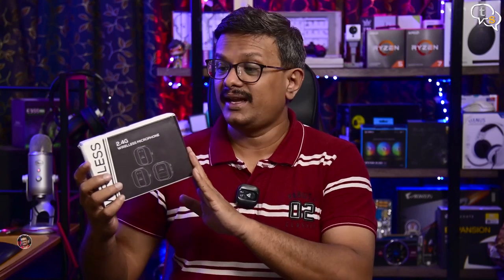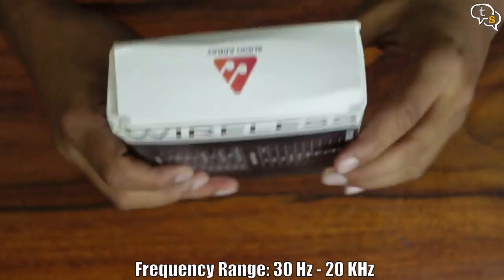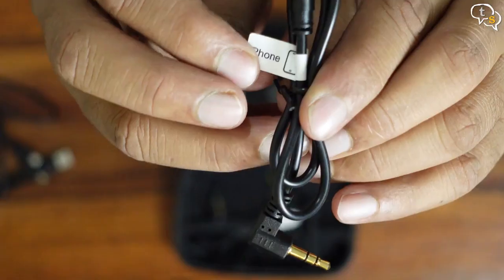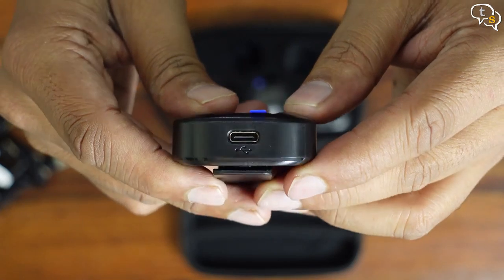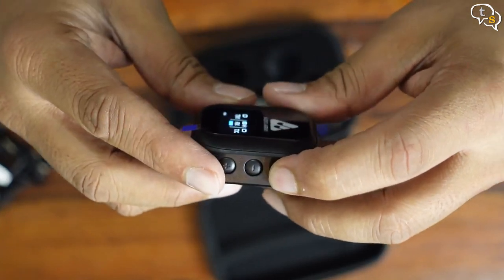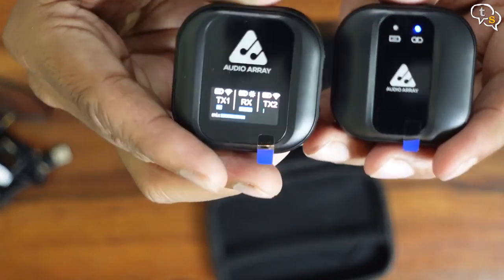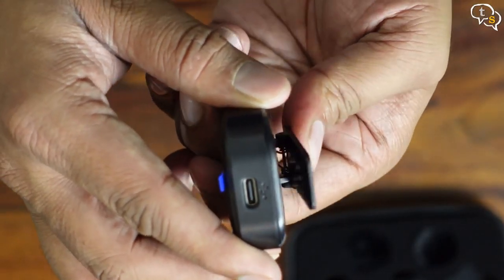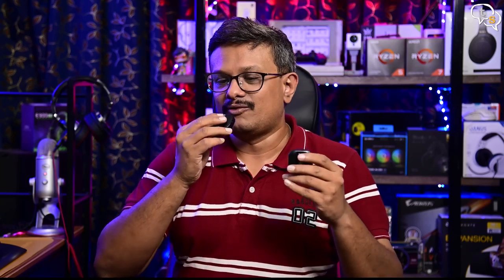Wireless Microphone- Audio Array AM-W10 review by Talkinstuff Network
Audio Array AM-W10 is a wireless mic ideal for recording professional quality audio.